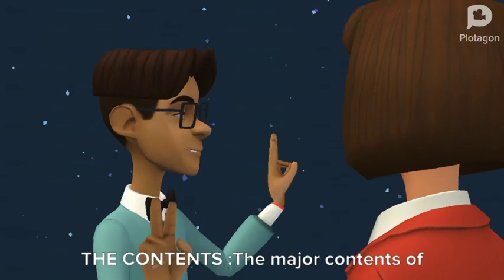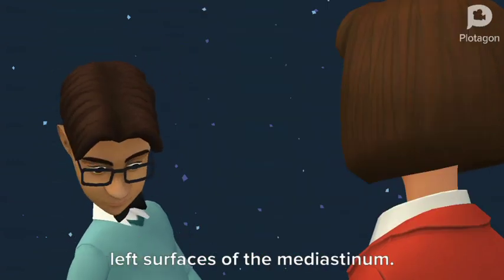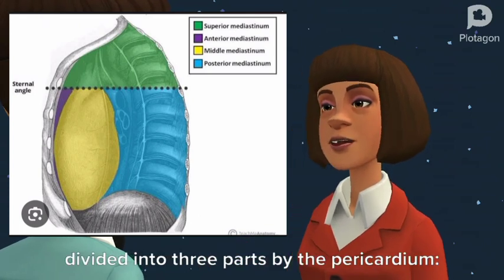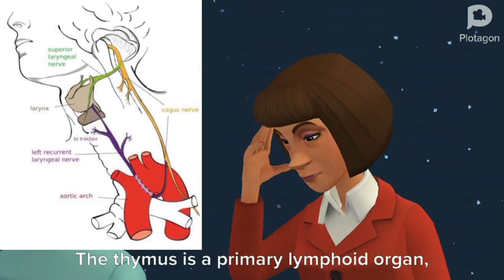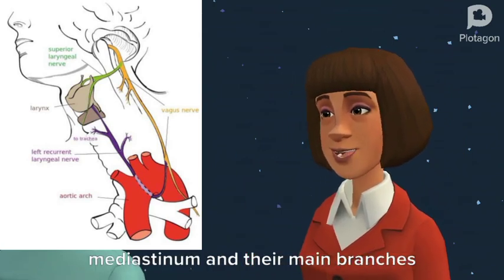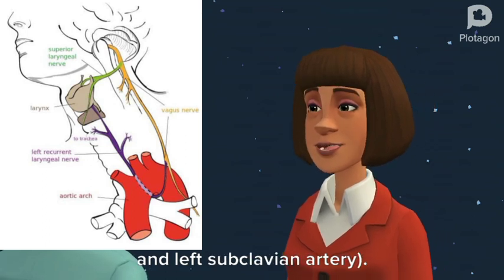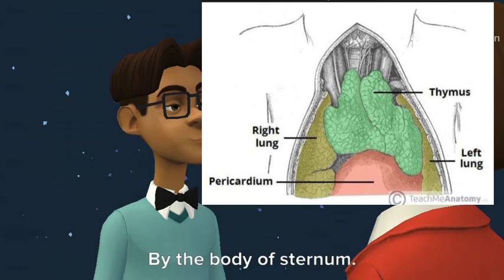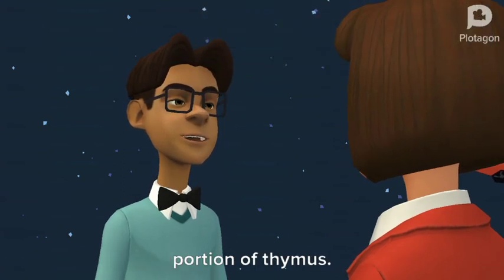The mediastinum part 1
The concept of mediastinum, the boundaries, contents and division as related to the thoracic (@Learningcenterandreviews )